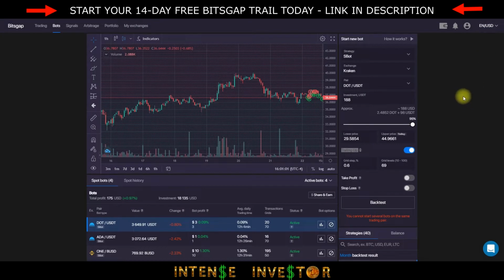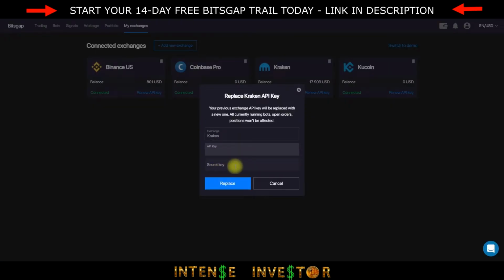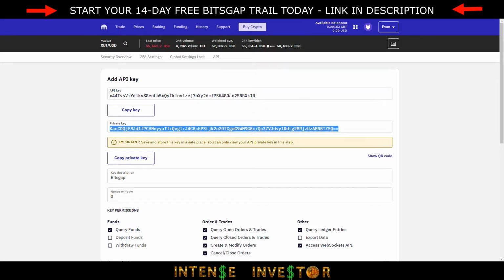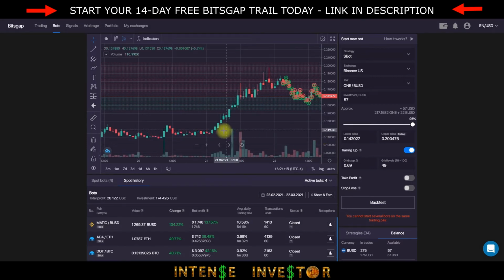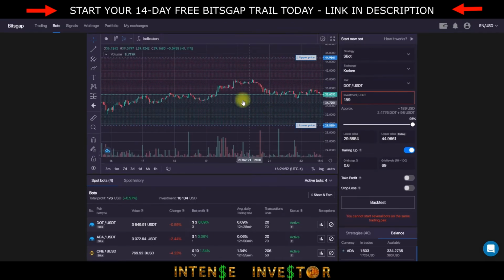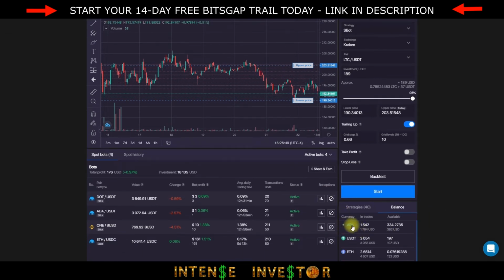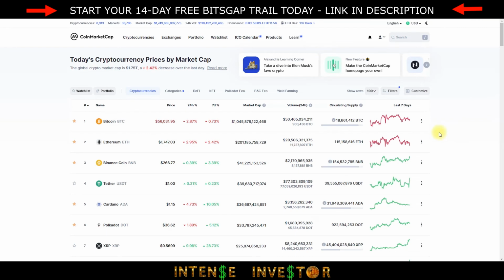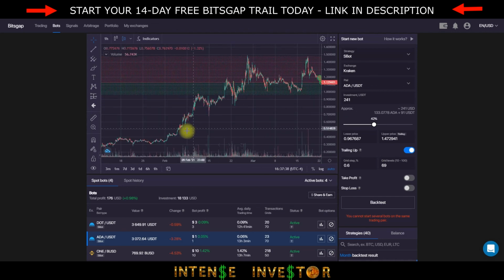BITSGAP BOT - HOW TO PERFORM INITIAL SETUP AND INSTALL API KEY PLUS OTHER HELPFUL TIPS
In this video I go over how to setup a Bitsgap trading bot along with installing the API key from your exchange of choice.

✅  KUCOIN - Low Fees - No KYC Required

✅ YIELDNODES - 10%-20% Monthly Returns Masternoding Crypto

✅  CELSIUS NETWORK APP  (ANDRIOD/APPLE) - Get $30 of FREE BTC

✅  VOYAGER APP (ANDROID/APPLE)  - Buy Crypto - Get $25 of FREE BTC

💰 TOP FOREX BROKERS I USE 💰